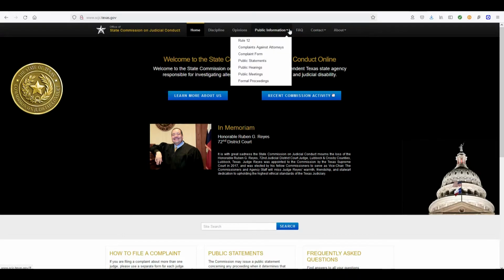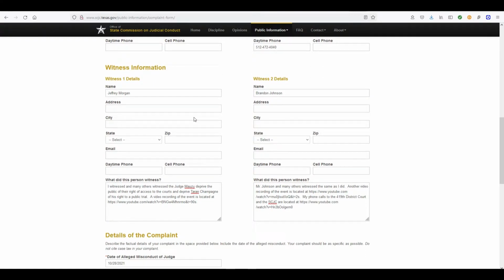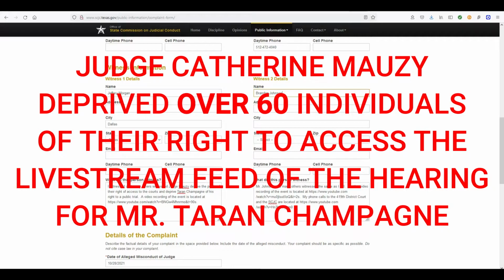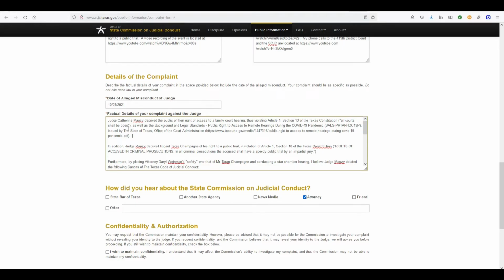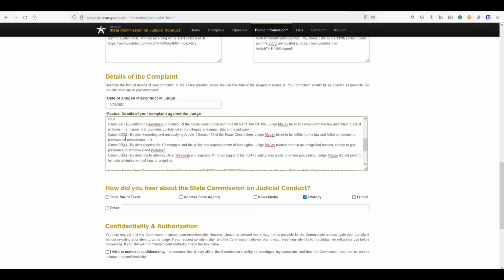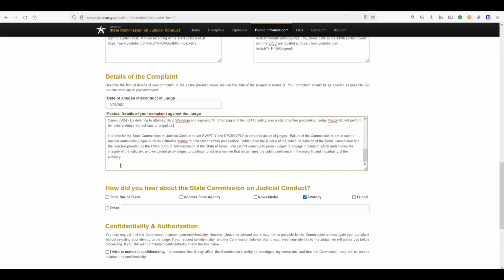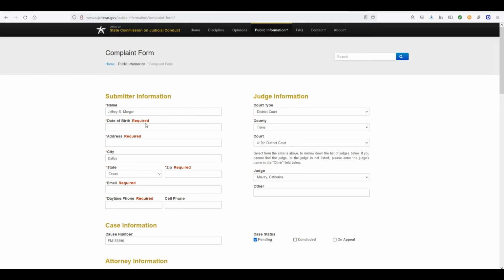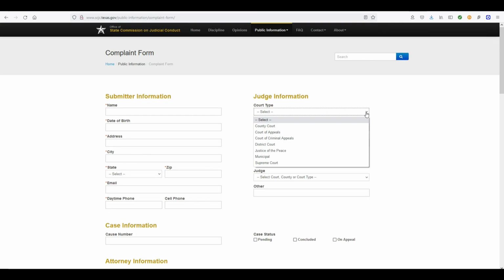JUDICIAL MISCONDUCT COMPLAINT AGAINST JUDGE CATHERINE MAUZY, 419th DISTRICT COURT, TRAVIS COUNTY, TX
IF YOU SEE SOMETHING, SAY SOMETHING

On October 28, 2021, I believe that Judge Catherine Mauzy showed favoritism toward anti-family law attorney Daryl "Whiney" Weinman and violated the constitutional rights of the public and Mr. Taran Champagne.  As a result, I believe she violated her Oath of Office and several canons of the Texas Code of Judicial Conduct.

Because I was a witness to these actions, I believe it is my duty to report Judge Catherine Mauzy to the State Commission on Judicial Conduct.  The Commission cannot hide behind the "lack-of-evidence" excuse as a reason to dismiss the allegation; we have a recording of the Catherine's actions.  If the Commission does their job, I believe it is their duty to discipline her accordingly.

Please use this video as a guide on how to file a complaint against a judge for judicial misconduct.  If you witnessed Judge Catherine Mauzy's actions on October 28, 2021 - or even if you watched one of the videos of her actions on my YouTube channel, please join us in filing a complaint against 419th District Court Judge Catherine Mauzy, Travis County, TX.

The essence of my complaint was as follows:

Judge Catherine Mauzy deprived the public of their right of access to a family court hearing by cutting a livestream YouTube feed, thus violating Article 1, Section 13 of the Texas Constitution ("all courts shall be open"), as well as the Background and Legal Standards - Public Right to Access to Remote Hearings During the COVID-19 Pandemic (BALS-PRTARHDC19P), issued by The State of Texas, Office of the Court Administration.

In addition, Judge Mauzy deprived litigant Taran Champagne of his right to a public trial, in violation of Article 1, Section 10 of the Texas Constitution ("RIGHTS OF ACCUSED IN CRIMINAL PROSECUTIONS. In all criminal prosecutions the accused shall have a speedy public trial by an impartial jury.")

Furthermore, by placing Attorney Daryl Weinman's "safety" over that of Mr. Taran Champagne and conducting a star chamber hearing, I believe Judge Mauzy violated the following Canons of The Texas Code of Judicial Conduct:

Canon 1 - By favoring attorney Daryl Weinman, Judge Mauzy failed to uphold the integrity and independence of the judiciary.

Canon 2A - By cutting the livestream in violation of the Texas Constitution and the BALS-PRTARHDC19P, Judge Mauzy failed to comply with the law and failed to act at all times in a manner that promotes confidence in the integrity and impartiality of the judiciary.

Canon 3B(2) - By misinterpreting and misapplying Article 1 Section 13 of the Texas Constitution, Judge Mauzy failed to be faithful to the law and failed to maintain a professional competence in it.

Canon 3B(4) - By disrespecting Mr. Champagne and the public and depriving them of their rights, Judge Mauzy treated them in an undignified manner, simply to give preference to attorney Daryl Weinman.

Canon 3B(5) - By deferring to attorney Daryl Weinman and depriving Mr. Champagne of his right to safety from a star chamber proceeding, Judge Mauzy did not perform her judicial duties without bias or prejudice.

It is time for the State Commission on Judicial Conduct to act SWIFTLY and DECISIVELY to stop this abuse of judges.  Failure of the Commission to act in such a manner emboldens judges such as Catherine Mauzy to hold star chamber proceedings, hidden from the purview of the public, in violation of the Texas Constitution and the directive provided by the Office of Court Administration of the State of Texas.  We cannot continue to permit judges to engage in conduct which undermines the integrity of the judiciary, and we cannot allow judges to continue to act in a manner that undermines the public confidence in the integrity and impartiality of the judiciary.